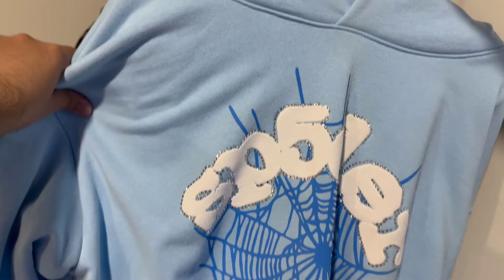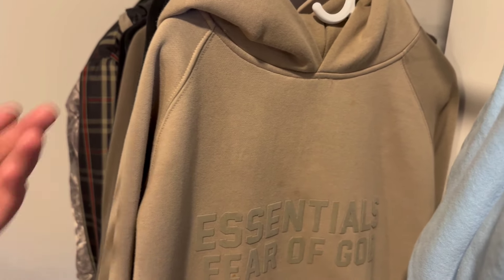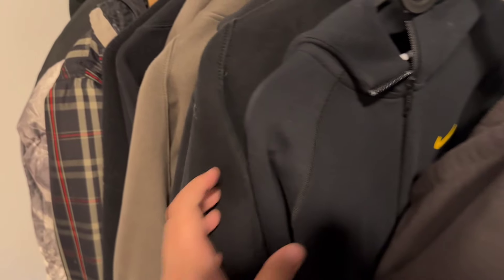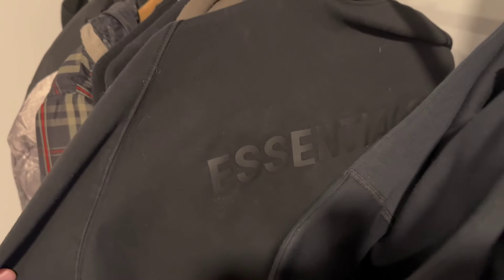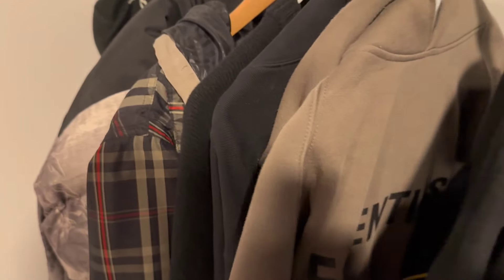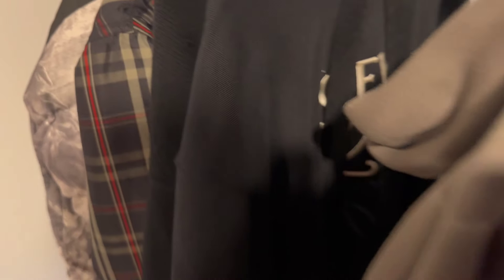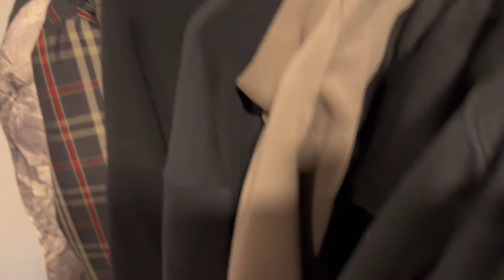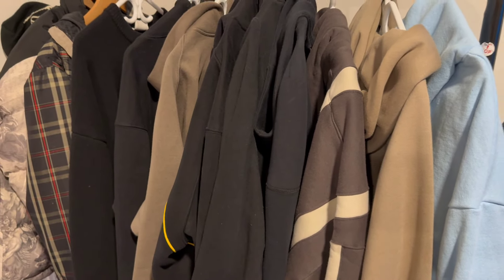My Insane Allchinabuy Hoodie Collection (Essentials, Sp5der, Nocta and more)